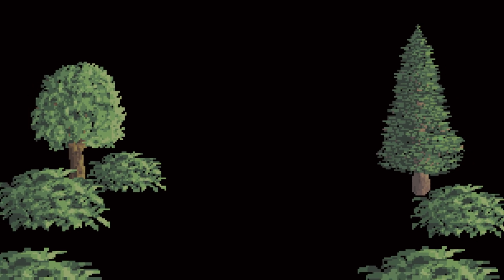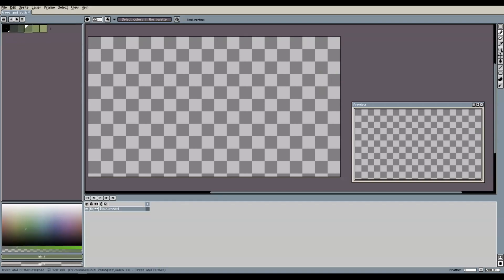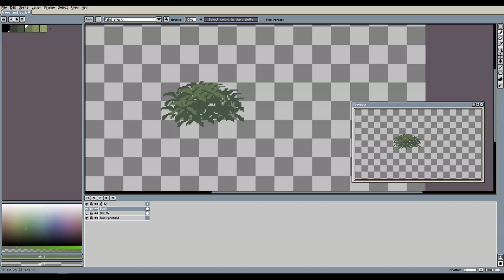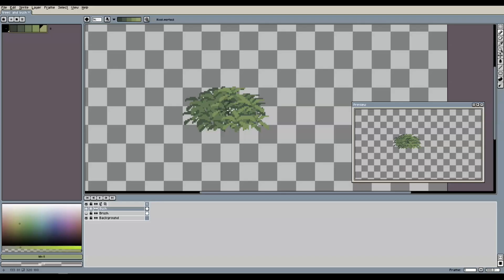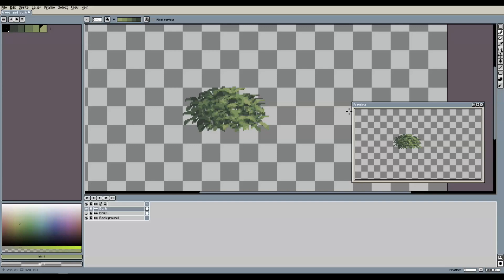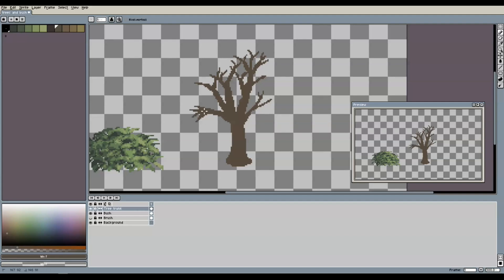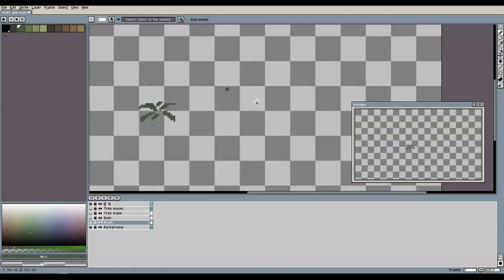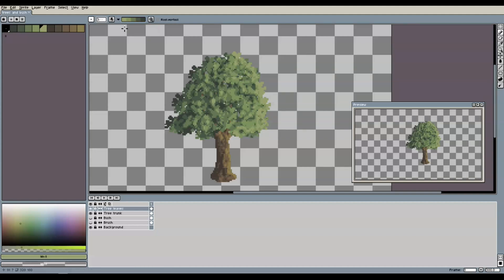The Fastest Way to Create Trees & Bushes for Beginners (Aseprite Tutorial)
Learn how to create awesome pixel art trees and bushes in Aseprite for your game or art in a simple and fast way.